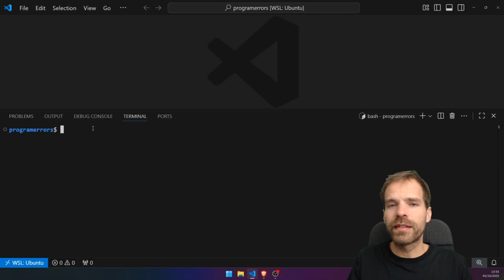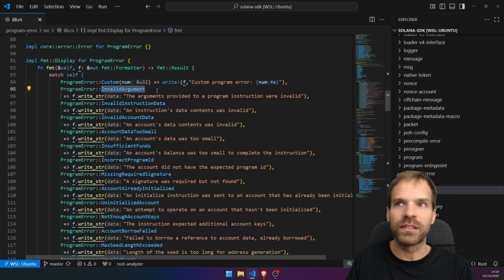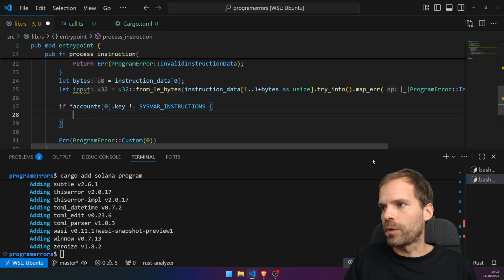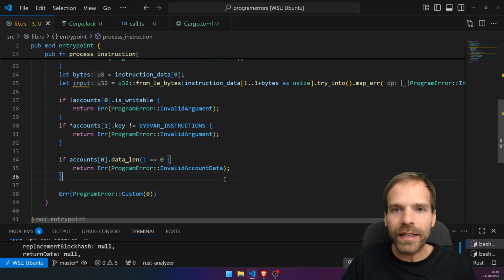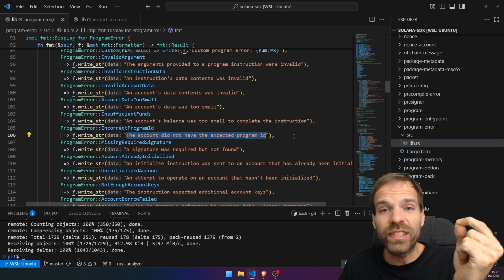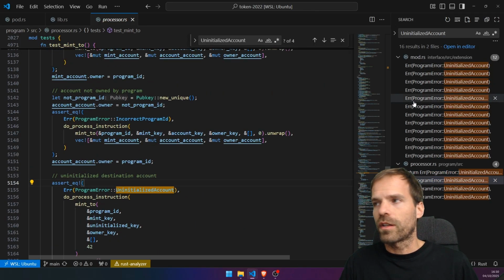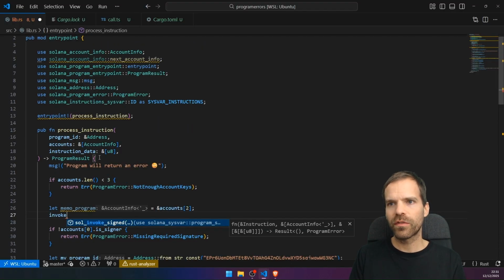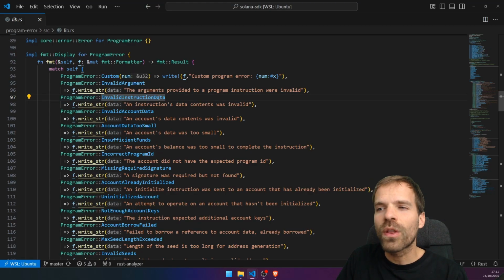Solana Program Errors Deep Dive [Solana Tutorial] - Oct 4th '25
Going through all (or most of) the Solana Program Errors to see what they are actually used for.

Chapters:
0:00 intro
1:40 example program
4:20 cursom error
9:40 invalid argument
18:30 invalid instruction data
24:45 invalid account data
29:08 account data too small
34:14 insufficient funds
37:28 incorrect program id
42:34 missing required signature
45:19 account already initialized
48:48 not enough account keys
49:53 account borrow failed
50:30 others
56:20 incorrevt progam id vs illegal owner vs invalid account owner
1:06:30 conclusion